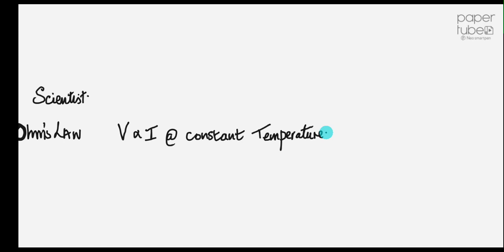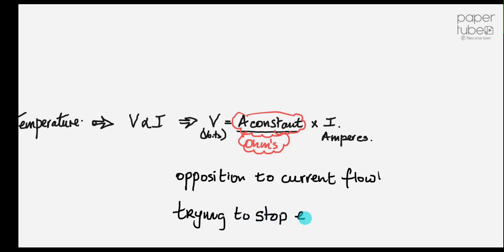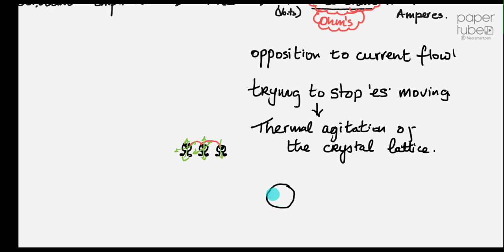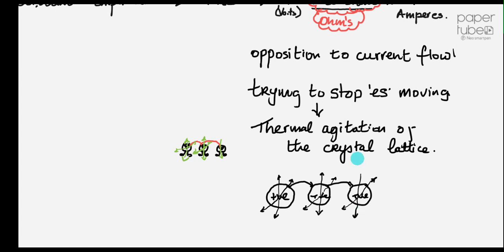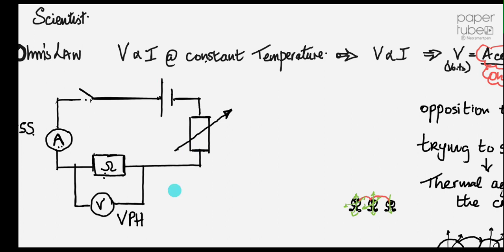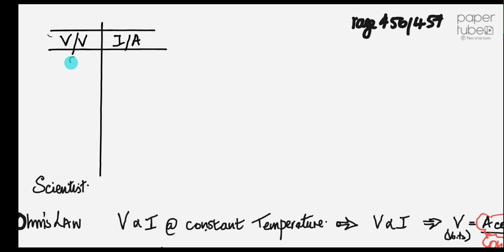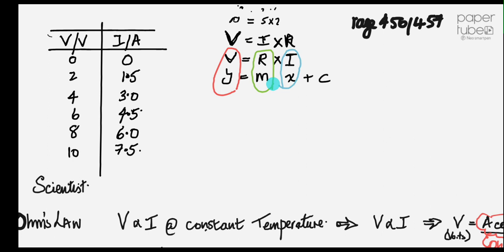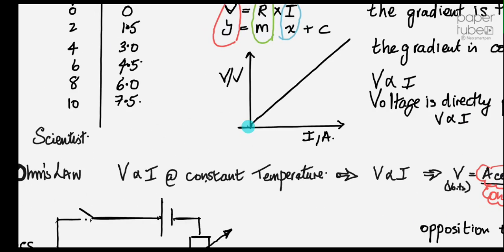OHM'S LAW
V=IR
Neo Smart Pen